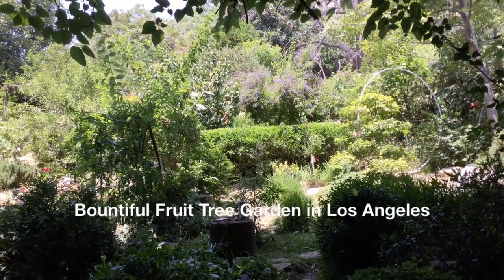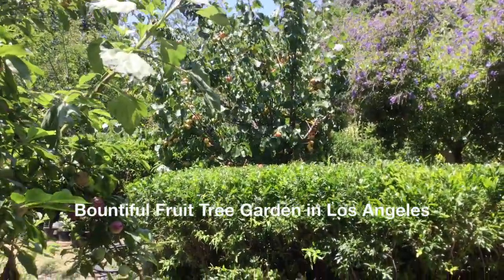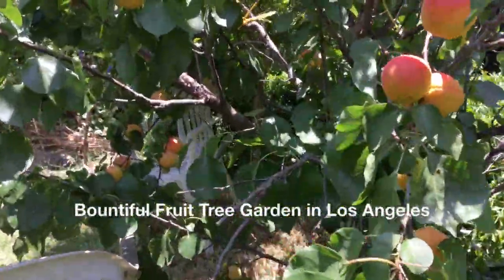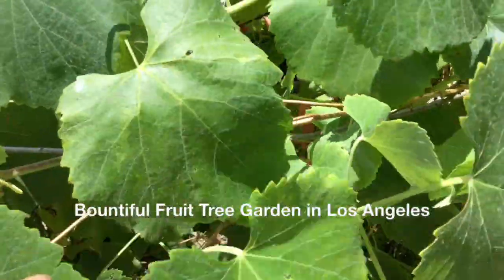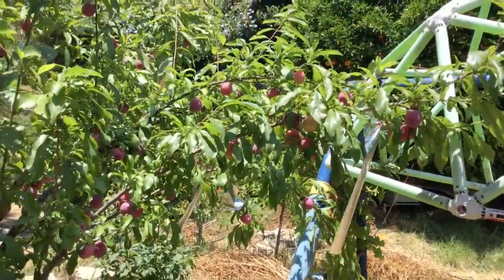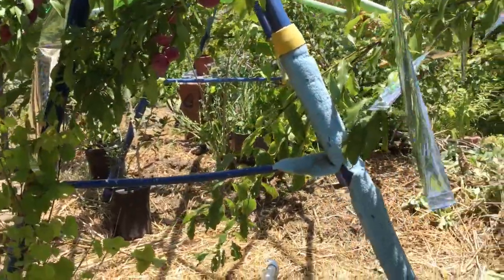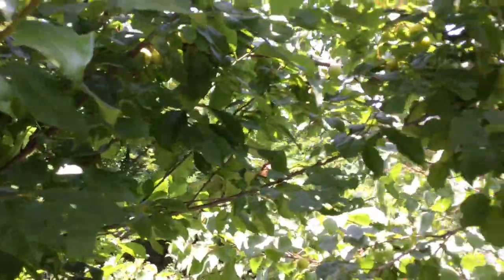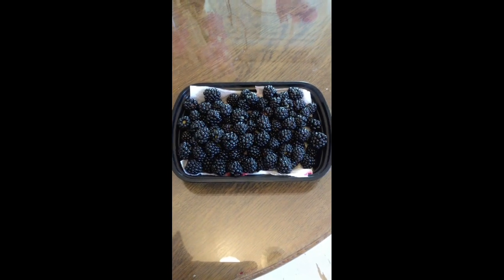A Walk through a Bountiful Fruit Tree Garden in Los Angeles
Recorded from Jun 21 to July 21